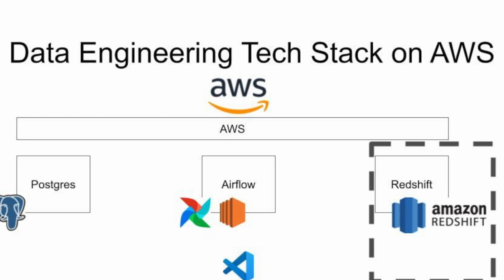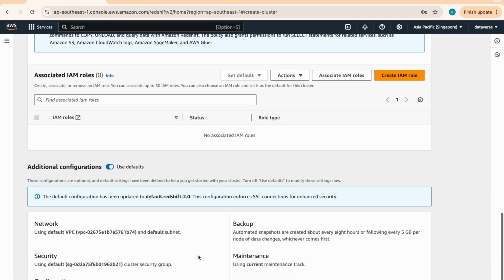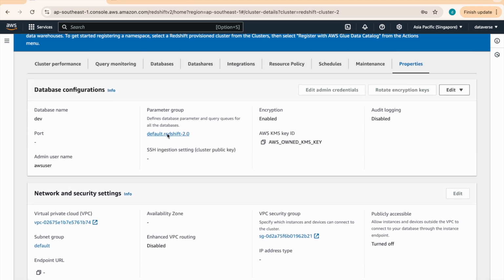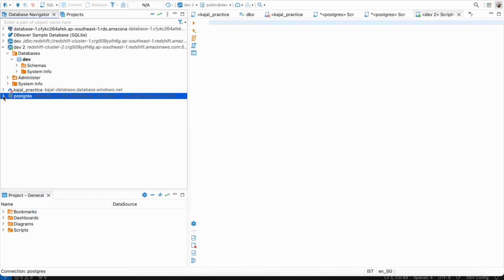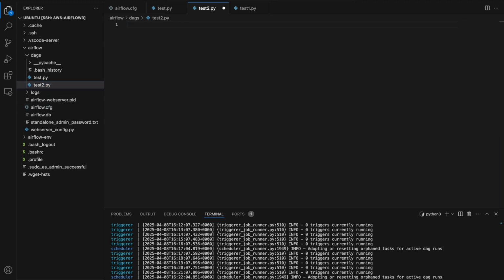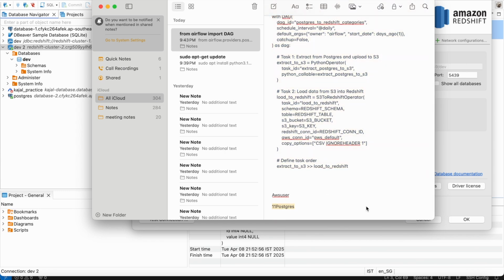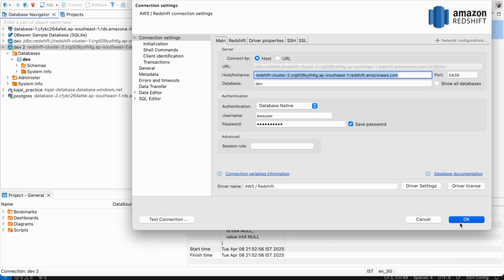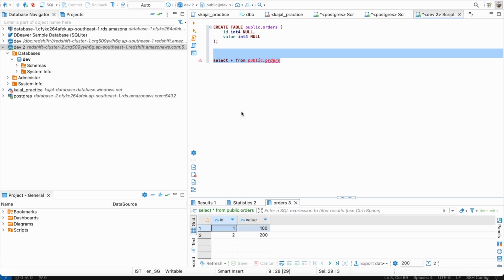"AWS Redshift + Airflow: Copy Data from Postgres to Redshift | Step-by-Step Data Pipeline Tutorial"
In this hands-on tutorial, you'll learn how to spin up an Amazon Redshift cluster and build a data pipeline using Apache Airflow to copy data from a PostgreSQL database directly into Redshift.

DAG Code
from airflow import DAG
from airflow.providers.postgres.hooks.postgres import PostgresHook
from airflow.providers.amazon.aws.hooks.s3 import S3Hook
from airflow.providers.amazon.aws.transfers.s3_to_redshift import S3ToRedshiftOperator
from airflow.operators.python import PythonOperator
from airflow.utils.dates import days_ago
import pandas as pd
import io

# Constants
POSTGRES_CONN_ID = "postgres"
REDSHIFT_CONN_ID = "redshift"
S3_BUCKET = "airflow-bucketname
S3_KEY = "categories/categaories.csv"
REDSHIFT_DATABASE = "dev"
REDSHIFT_SCHEMA = "public"
REDSHIFT_TABLE = "categories"

# Function to extract data from PostgreSQL and upload to S3
def extract_postgres_to_s3():
    postgres_hook = PostgresHook(postgres_conn_id=POSTGRES_CONN_ID)
    sql_query = "SELECT * FROM public.categories"

    # Fetch data as a Pandas DataFrame
    df = postgres_hook.get_pandas_df(sql_query)

    # Convert DataFrame to CSV
    csv_buffer = io.StringIO()
    df.to_csv(csv_buffer, index=False)

    # Upload CSV to S3
    s3_hook = S3Hook(aws_conn_id="aws_default")
    s3_hook.load_string(
        string_data=csv_buffer.getvalue(),
        key=S3_KEY,
        bucket_name=S3_BUCKET,
        replace=True

# Define the DAG
with DAG(
    dag_id="postgres_to_redshift_categories",
    schedule_interval="@daily",
    default_args={"owner": "airflow", "start_date": days_ago(1)},
    catchup=False,
) as dag:

    # Task 1: Extract from Postgres and upload to S3
    extract_to_s3 = PythonOperator(
        task_id="extract_postgres_to_s3",
        python_callable=extract_postgres_to_s3

    # Task 2: Load data from S3 into Redshift
    load_to_redshift = S3ToRedshiftOperator(
        task_id="load_to_redshift",
        schema=REDSHIFT_SCHEMA,
        table=REDSHIFT_TABLE,
        s3_bucket=S3_BUCKET,
        s3_key=S3_KEY,
        redshift_conn_id=REDSHIFT_CONN_ID,
        aws_conn_id="aws_default",
        copy_options=["CSV IGNOREHEADER 1"]

    # Define task order
    extract_to_s3 &rt; load_to_redshift